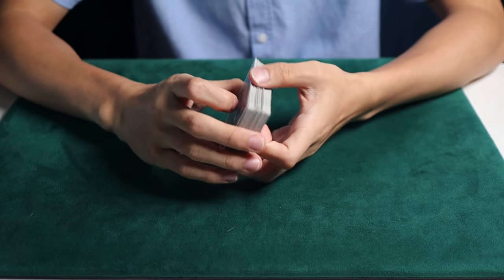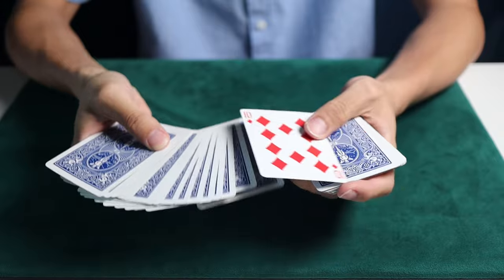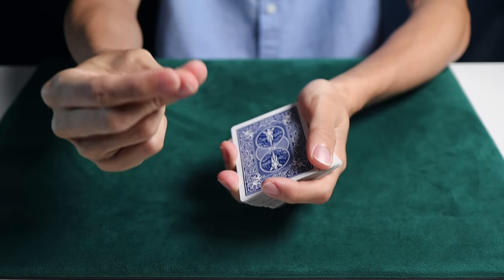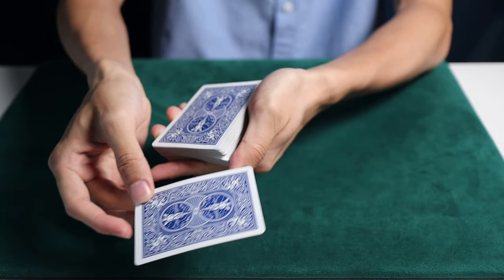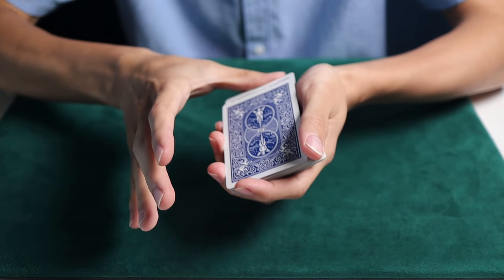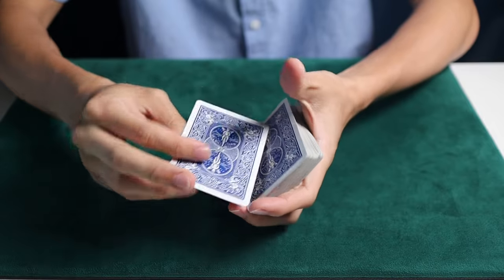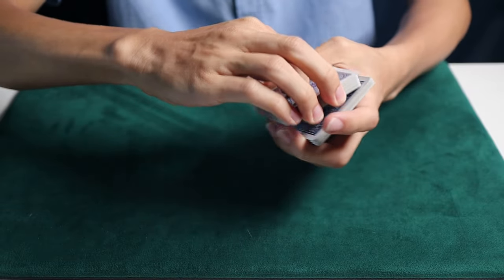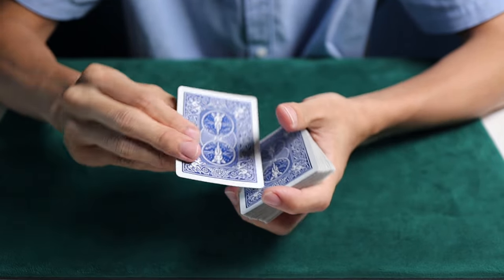The Ambitious card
This effect is call ambitious card, is invented by a French magician call Gustav Albert in mid-19th century.  Hope you guys like this video.